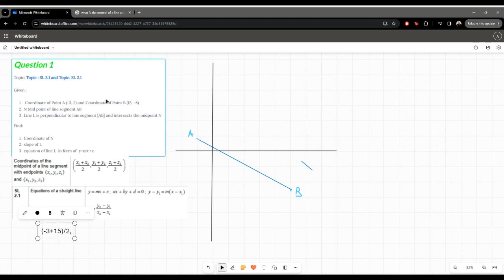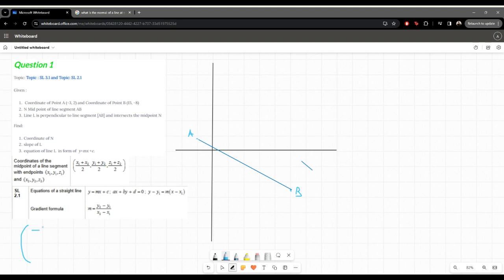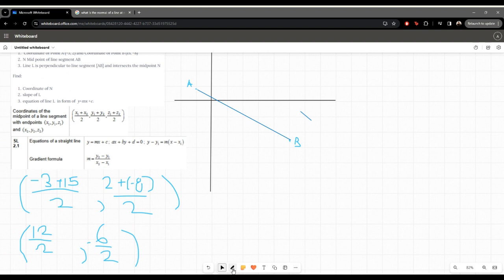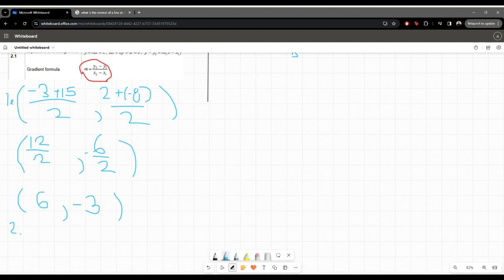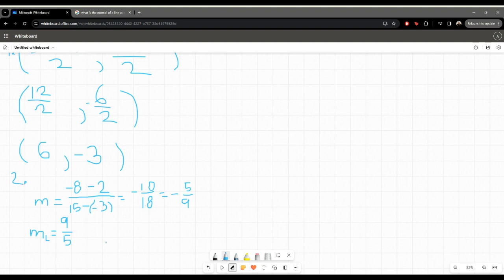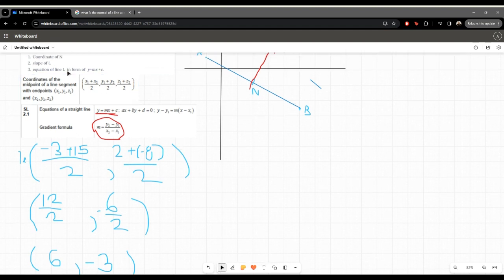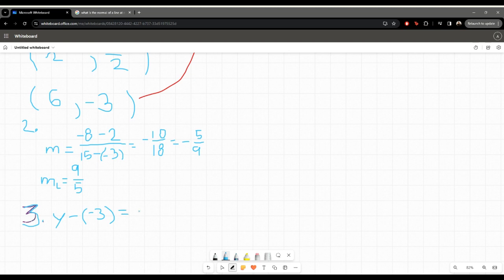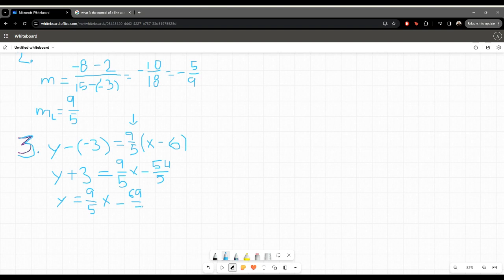M23--TZ_1 MAA SL Paper 1 Question 1 with Solution